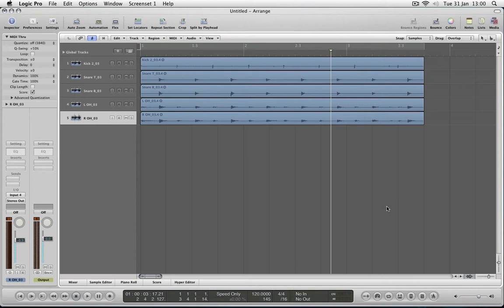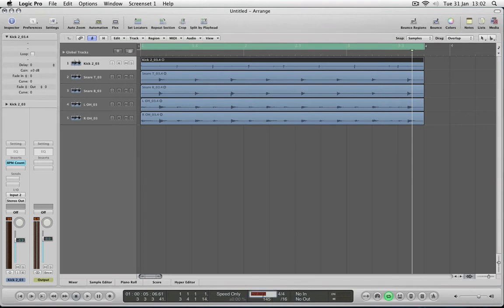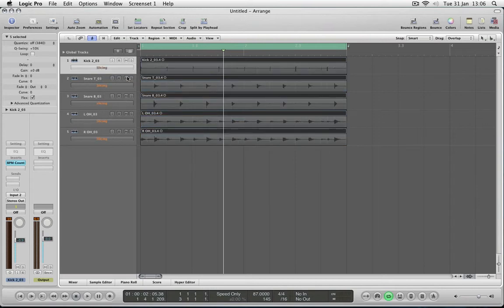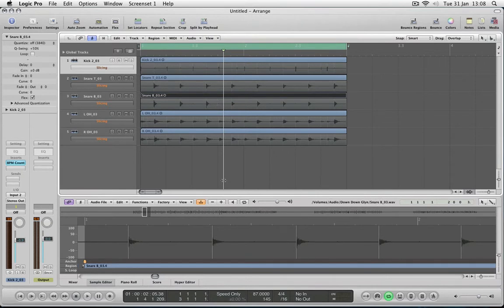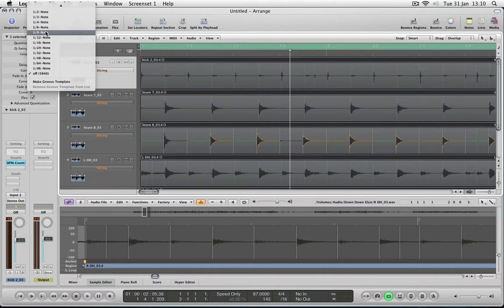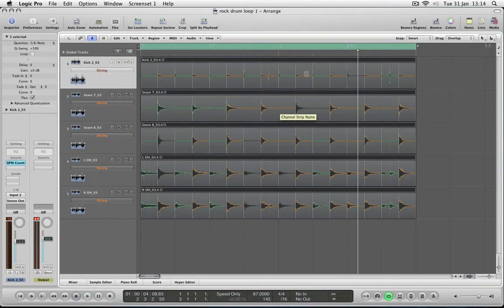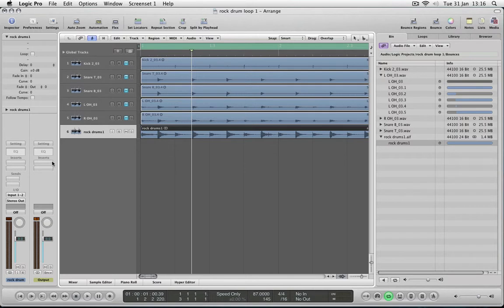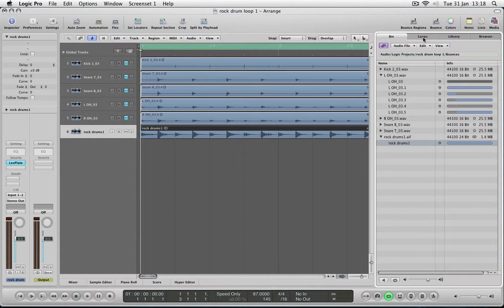Logic 9 Flex time tutorial